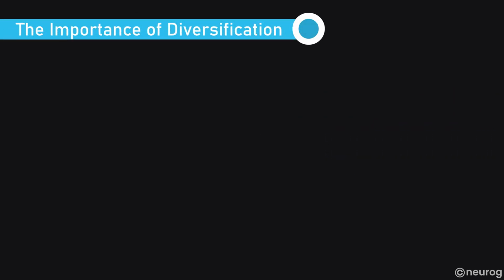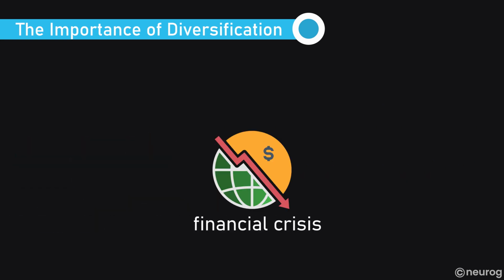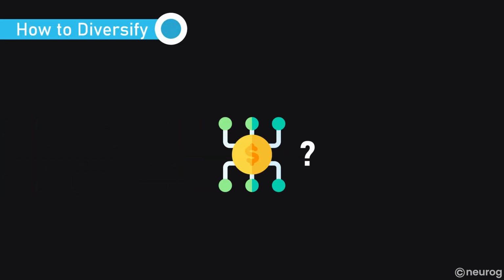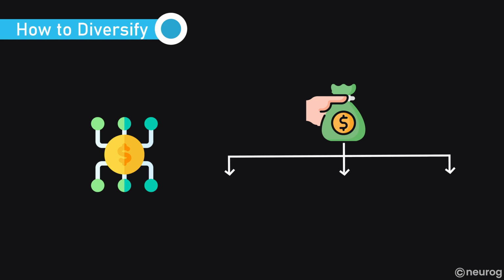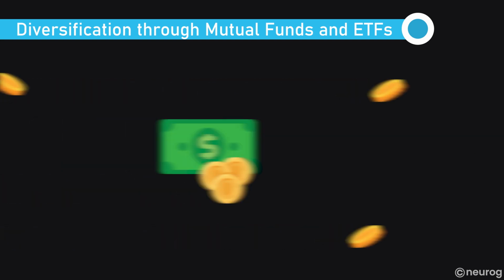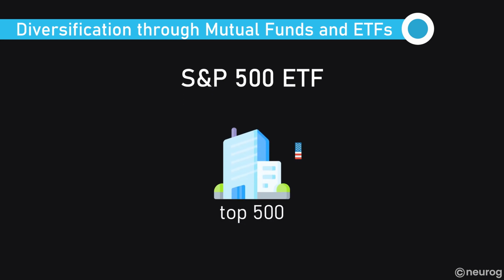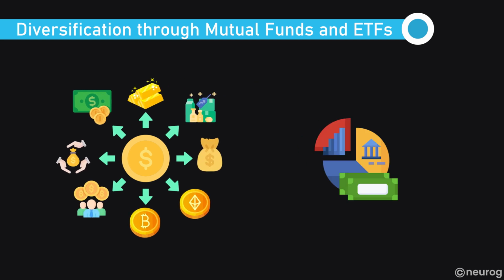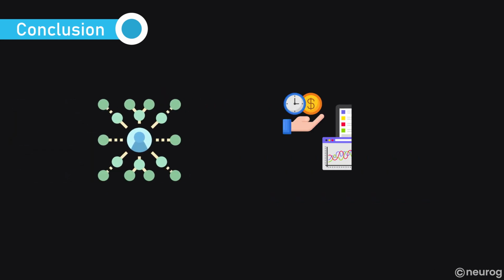Diversification in Trading | How to Diversify through Mutual Funds and ETFs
Are you ready to take your trading game to the next level? 🚀 In today's video, we're talking about something super important: diversification in trading. 📊 Whether you're a newbie or a seasoned pro, knowing how to diversify can be a game-changer for your investments.

Here's what we'll be diving into:

What is Diversification? 🌐 - We'll break down the basics and explain why it's key to managing risk.
Mutual Funds 📈 - Learn how mutual funds can help you spread your investments and minimize risk.
ETFs (Exchange-Traded Funds) 📉 - Discover why ETFs are a favorite among investors for easy diversification.
How to Diversify 💼 - Get practical tips on building a diversified portfolio using mutual funds and ETFs.
By the end of this video, you'll have a solid grasp of how to use mutual funds and ETFs to protect your investments and boost your returns.

If you found this video helpful, don't forget to smash that like button 👍, drop us a comment below 💬, and hit that subscribe button 🔔 so you never miss out on our latest content!